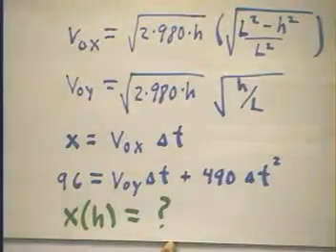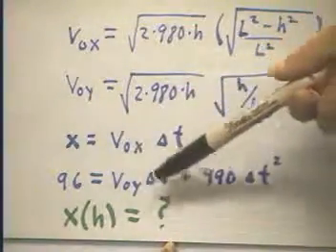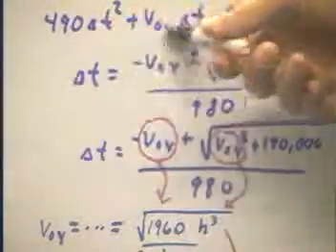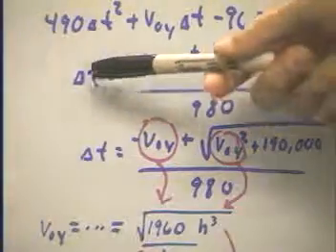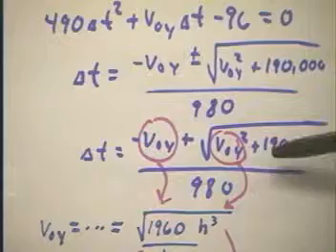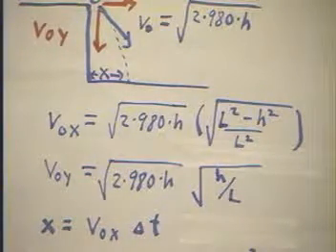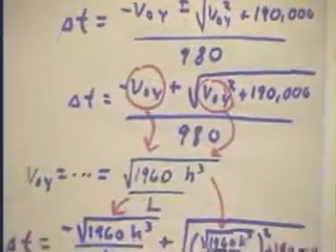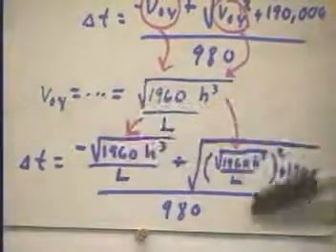1119 pc03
Description